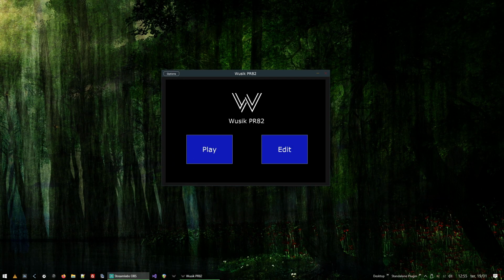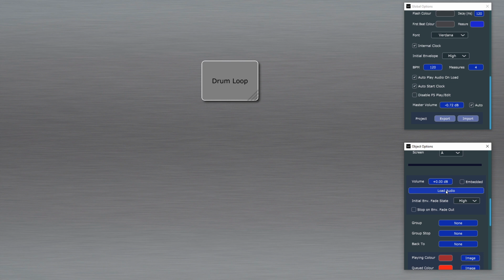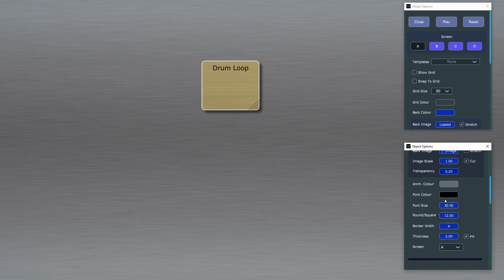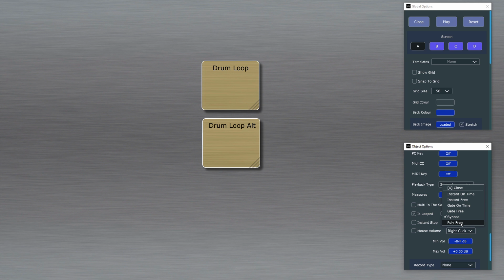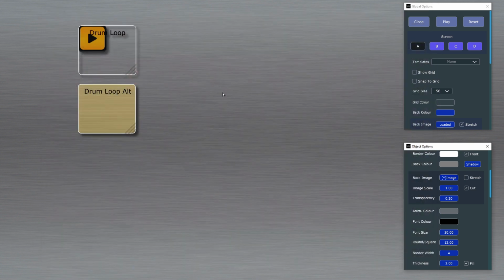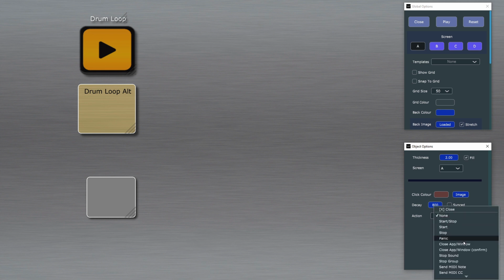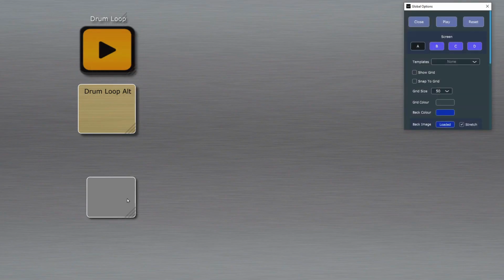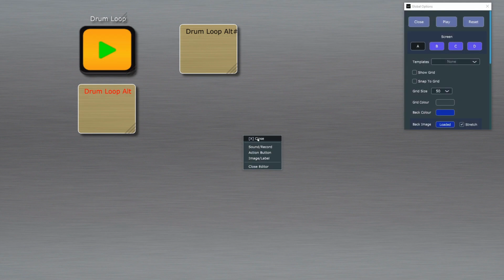Presenting Wusik PR82 (Alpha Version)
This product is been developed, is NOT ready yet. An beta version should be out by next month.